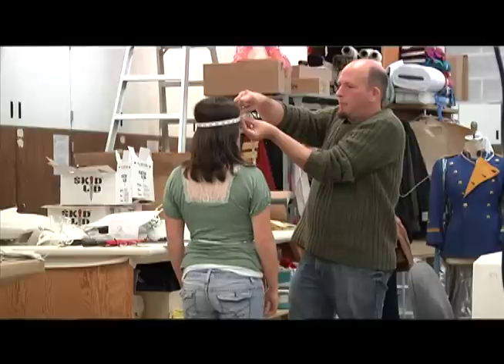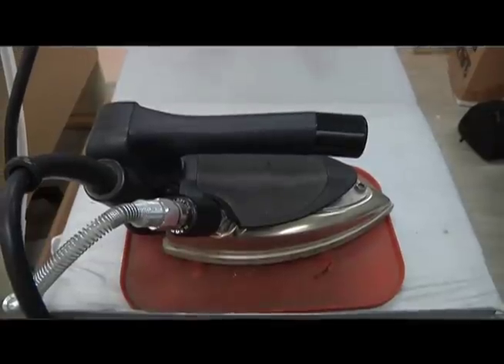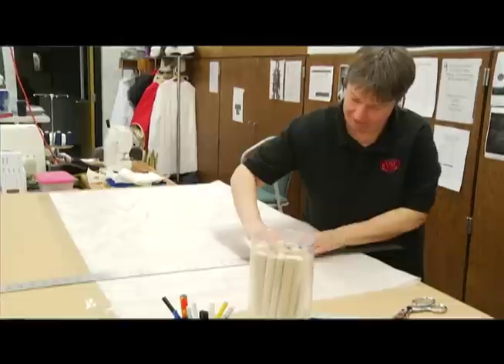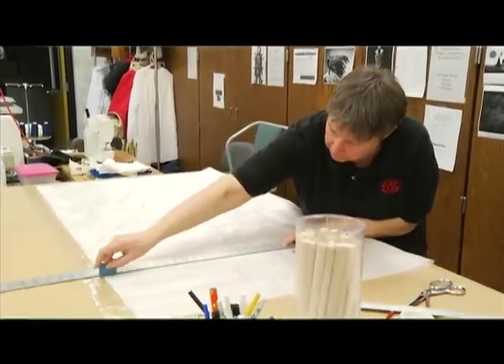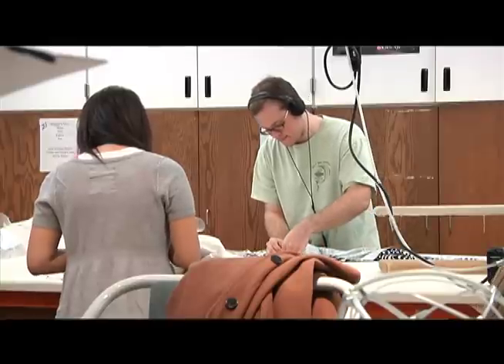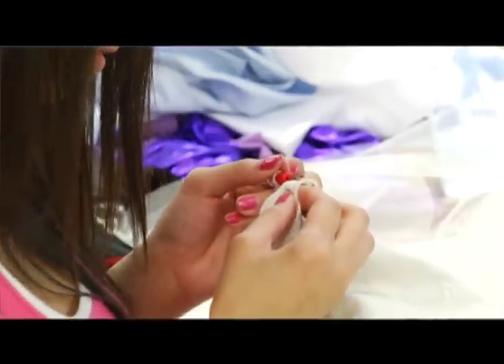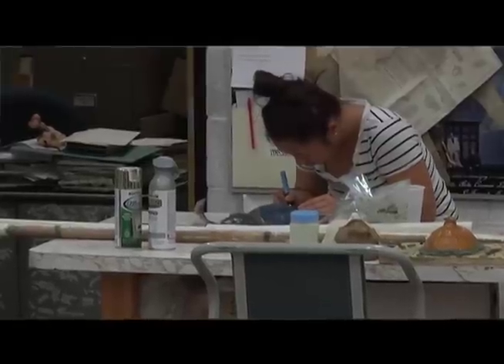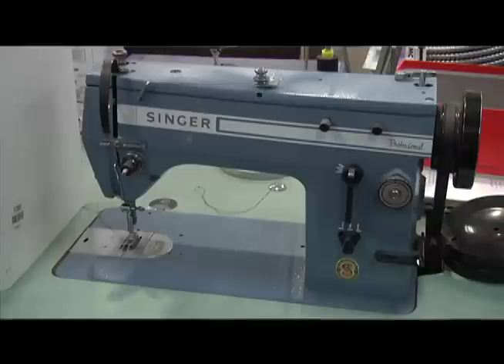St. Cloud State University Costume Shop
We take a look into the wonderful world of costume design at SCSU.